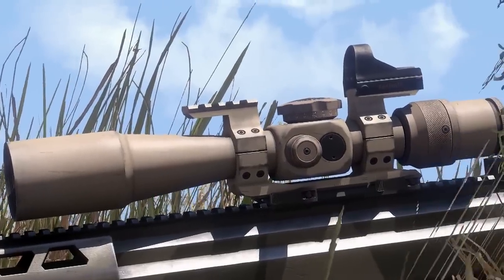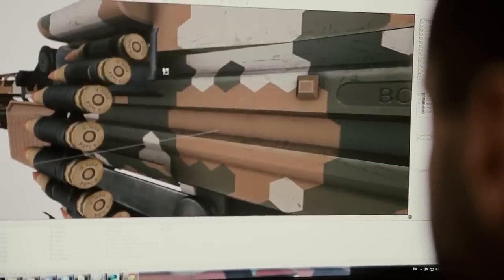Arma 3 DLC Marksmen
Арма 3 ДЛЦ Марксмен